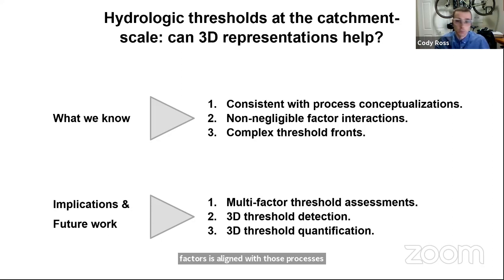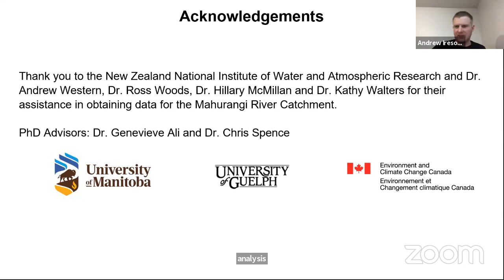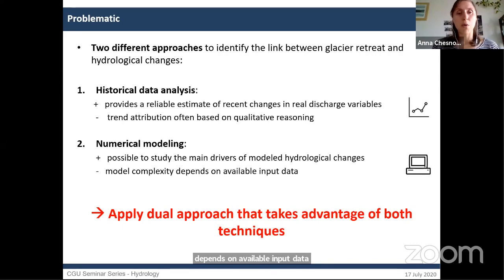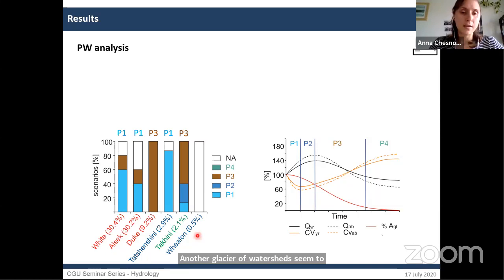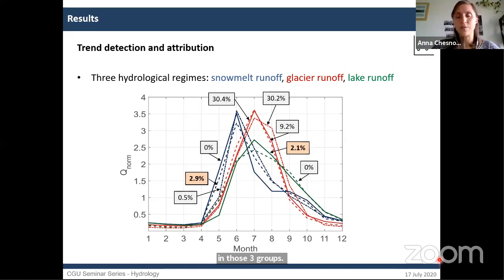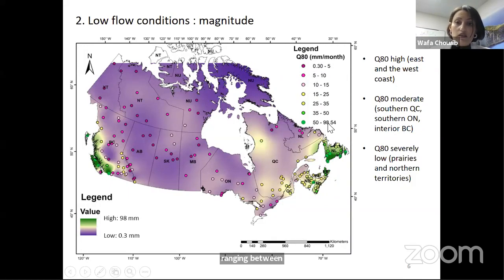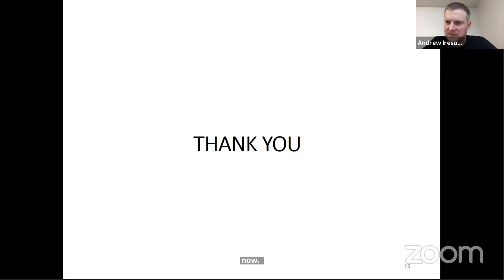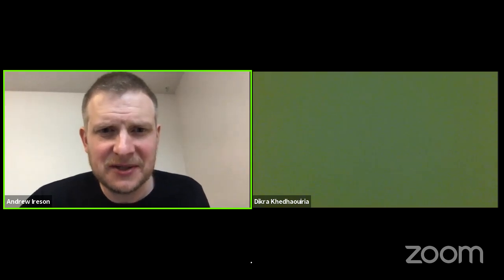CGU Seminar Series - Hydrology (July 17, 2020)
1:10 - Cody Ross
20:21 - Anna Chesnokova
36:47 - Wafa Chouaib
51:24 - Dikra Khedhaouiria
1:08:58 - Jason Leach